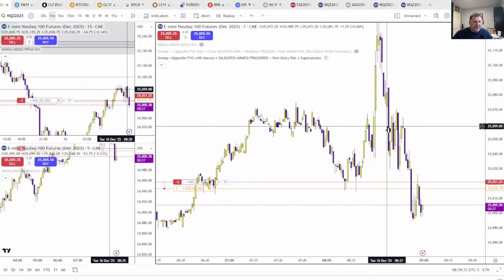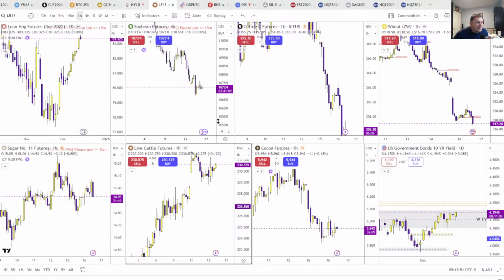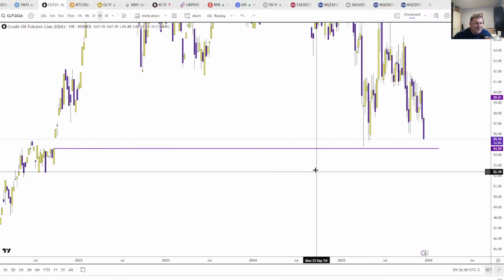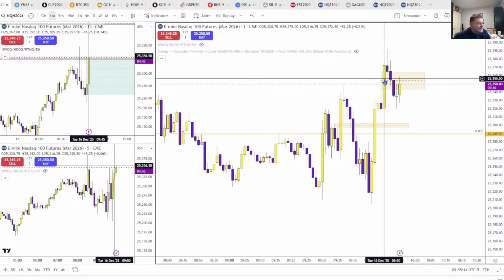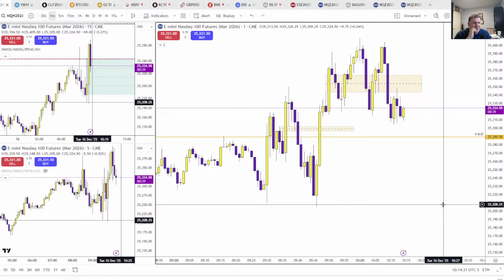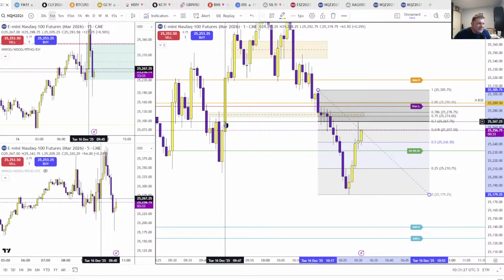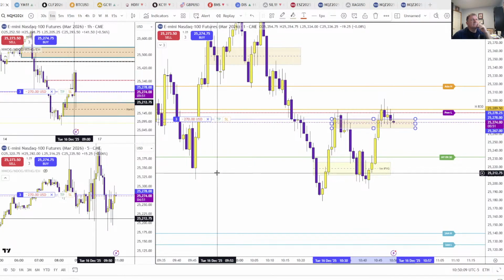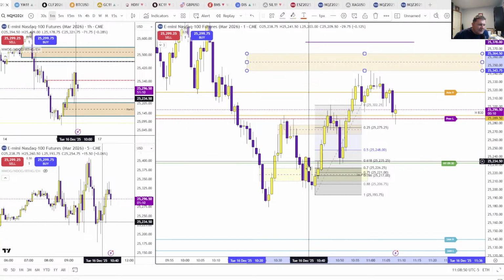Live ICT Concepts Dec 16th 2025 last week of Trading Until New Year.